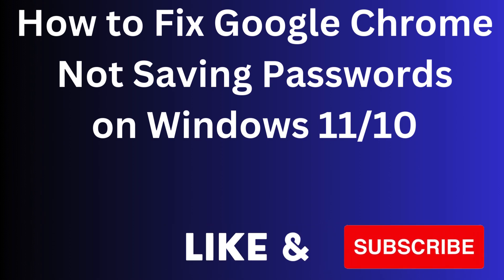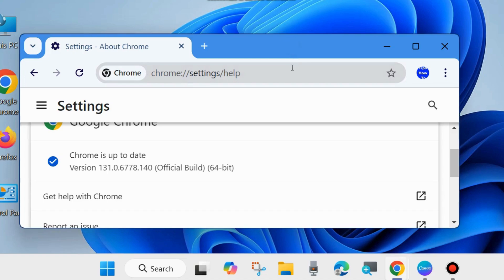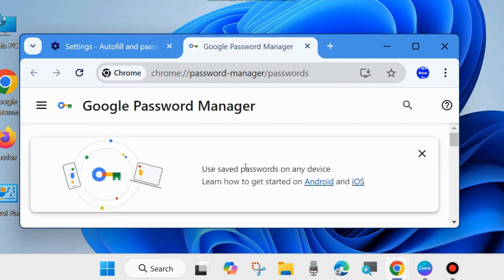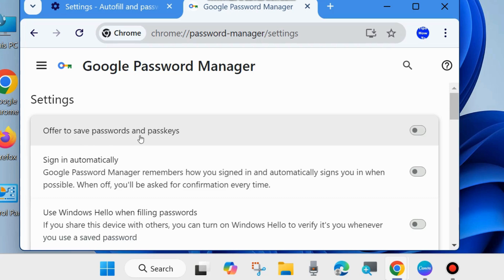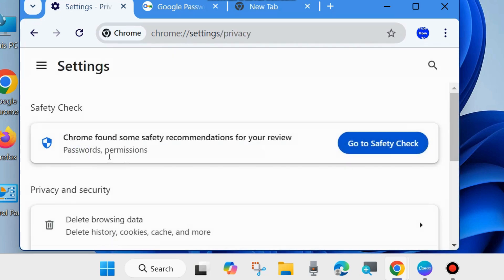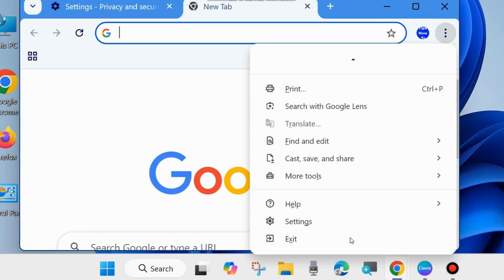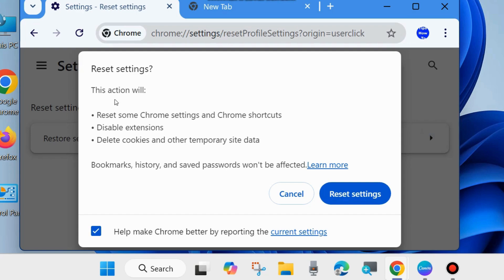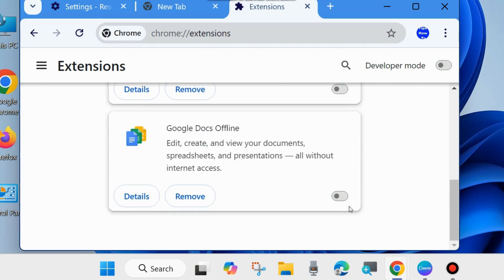Google Chrome Not Saving Passwords Error Fixed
How to Fix Google Chrome Not Saving Passwords